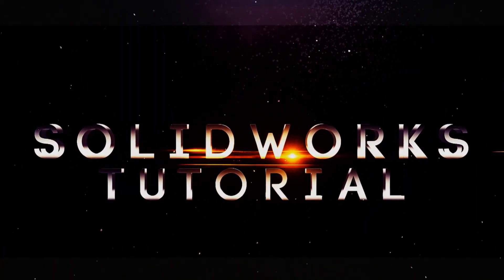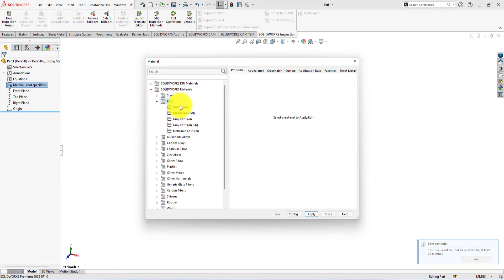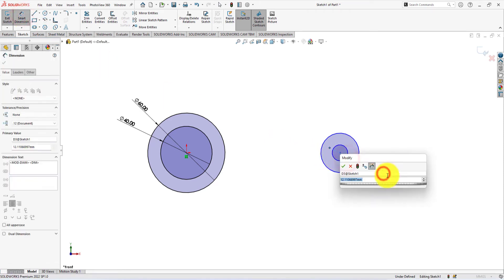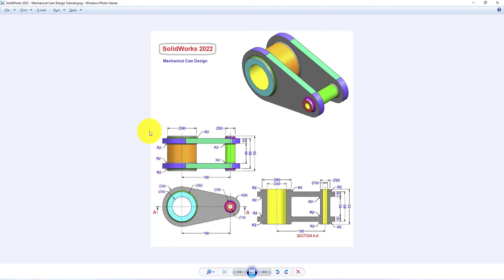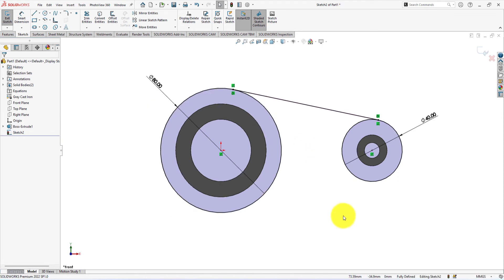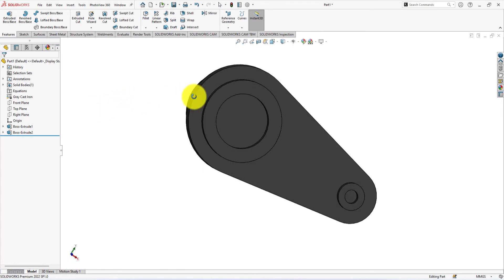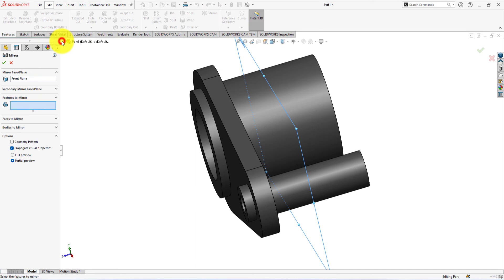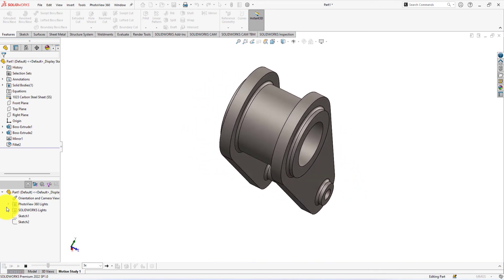SolidWorks 2022 Mechanical Cam Design Tutorial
Hi and welcome back. Today I am going to show you how to design a mechanical cam using SolidWorks 2022. This SolidWorks video tutorial will help you in your daily CAD modelling exercise.

By watching this tutorial, you will learn the use of sketch tools, lines, circles, smart dimensions, etc. You will also learn the use of feature tools, like extrude and mirror.

We will make two hollow cylinders first. Then we will sketch the CAM and extrude it. And then will use the mirror command for completing this tutorial.

Because your engagement encourages me to upload new tutorials. Please also let me know through comments if this SolidWorks 2022 tutorial helps you.